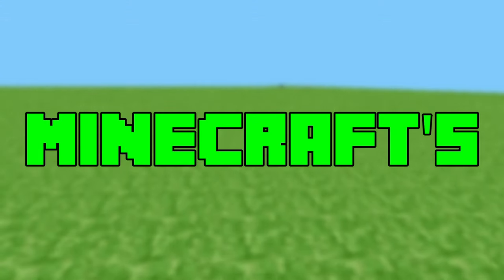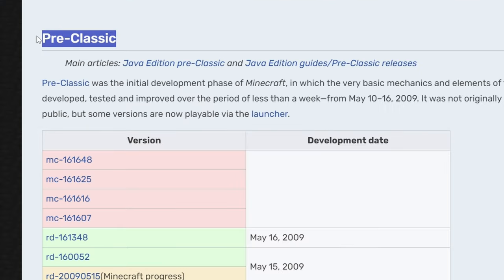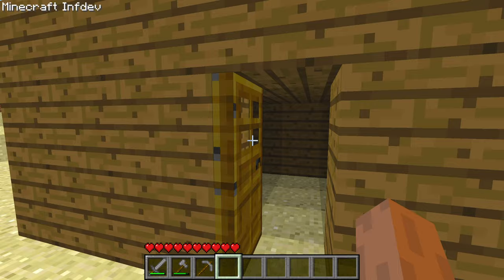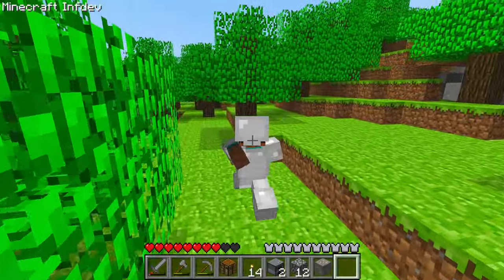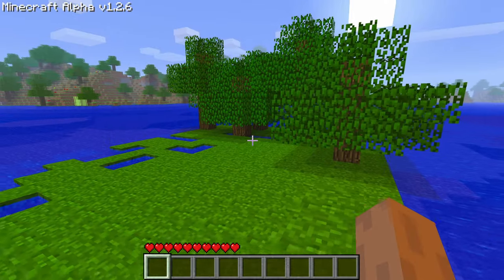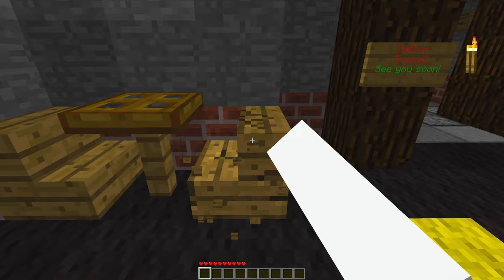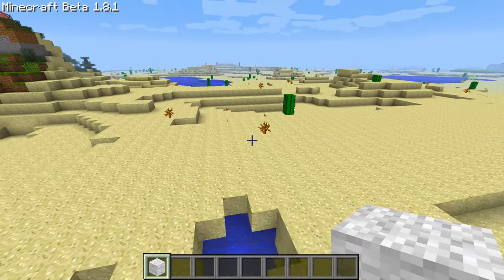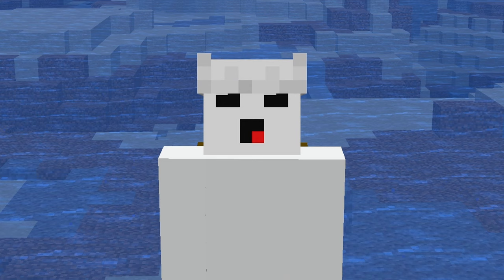I Played Minecraft's Oldest Versions...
Minecraft's Oldest Versions Are Strange...